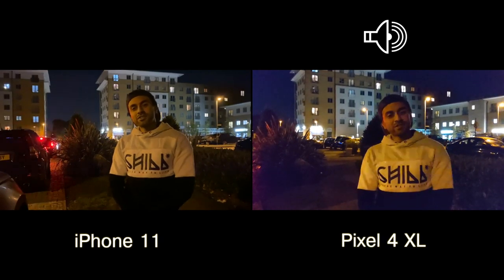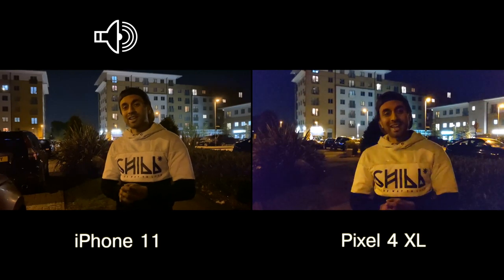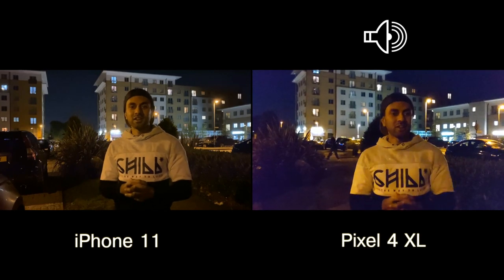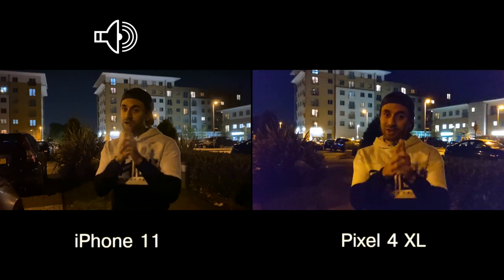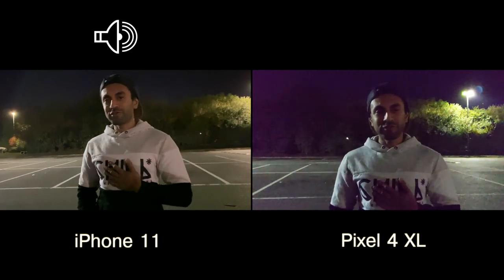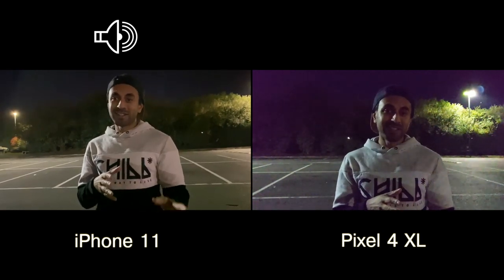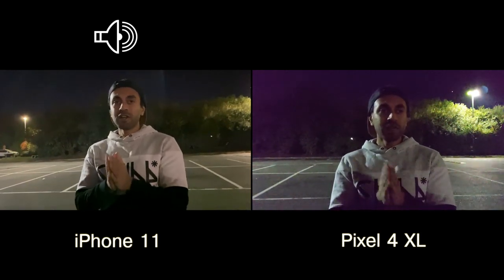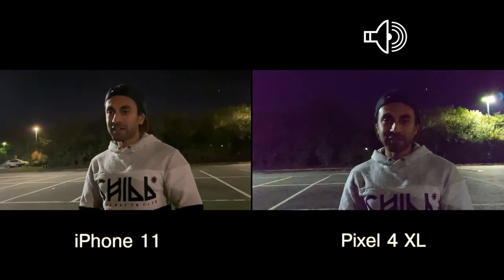iPhone 11 NIGHT MODE vs Pixel 4 NIGHT SIGHT!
Here is a video comparison of pictures taken with the iPhone 11 Auto Night Mode vs Google Pixel 4 XL Night Sight Mode. Which do you think is better?